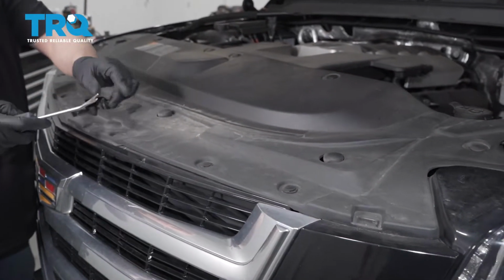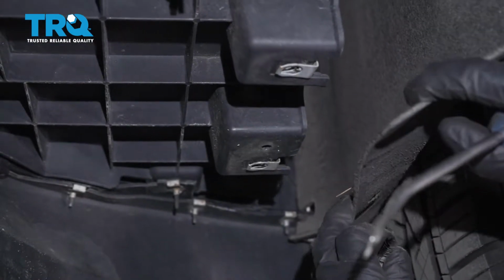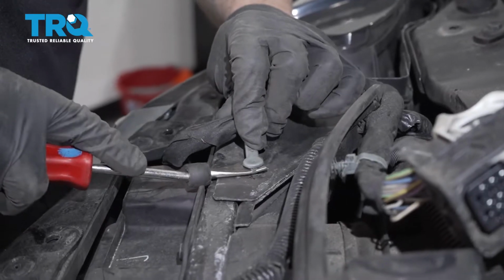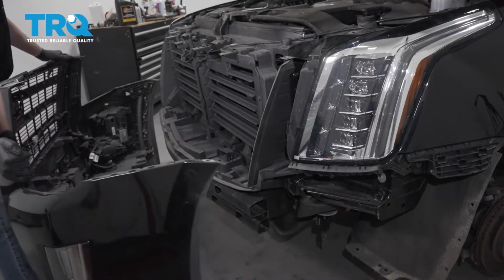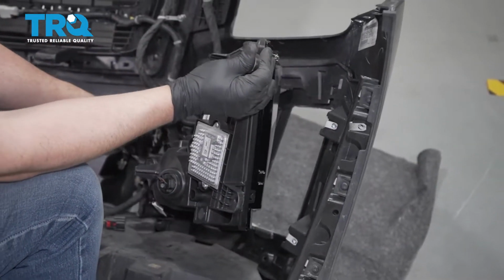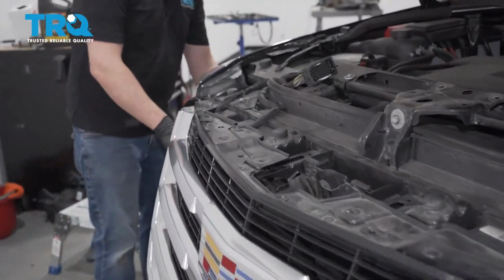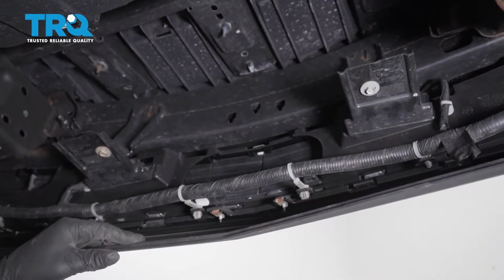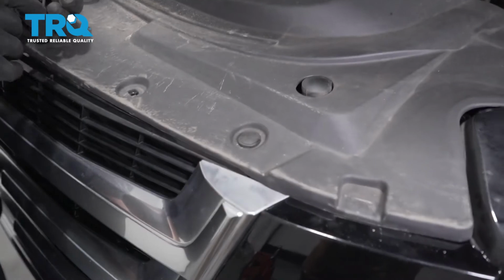How To Replace Fog Lights 2015-2020 Cadillac Escalade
This video shows you how to install a fog lights on your 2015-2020 Cadillac Escalade. Fog lights aim low to light up the road ahead when visibility conditions are foggy, rainy, and snowy. Unfortunately, they are also positioned low to the ground, putting them in harm’s way. If your light has become damaged, you can replace it with an engineered to fit TRQ part, and drive with confidence the next time bad weather strikes.

This repair was done on a 2016 Cadillac Escalade Luxury 6.2L Sport Utility 4-Door 4WD Automatic and the process should be similar on the following vehicles:
2015 Cadillac Escalade
2016 Cadillac Escalade
2017 Cadillac Escalade
2018 Cadillac Escalade
2019 Cadillac Escalade
2020 Cadillac Escalade